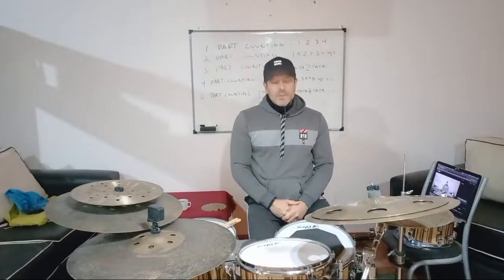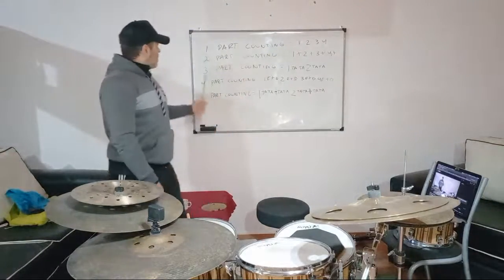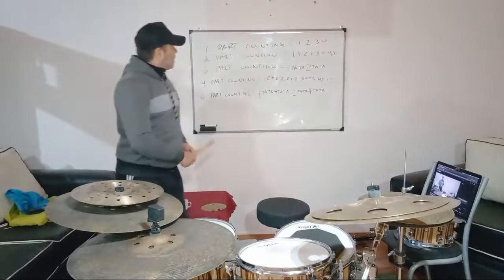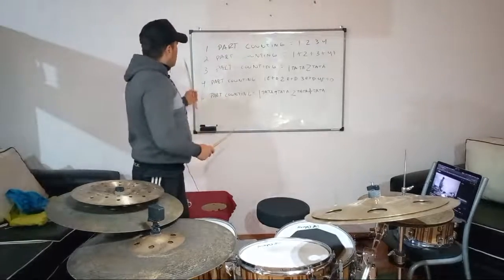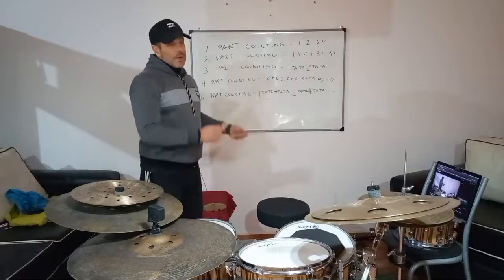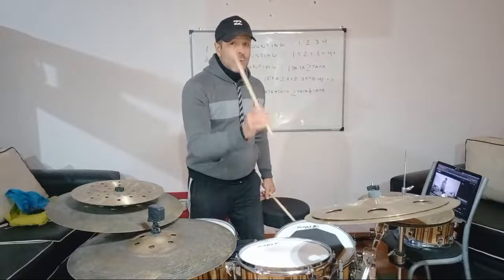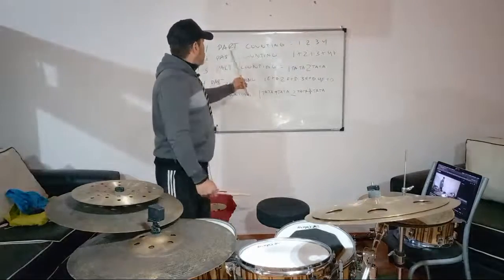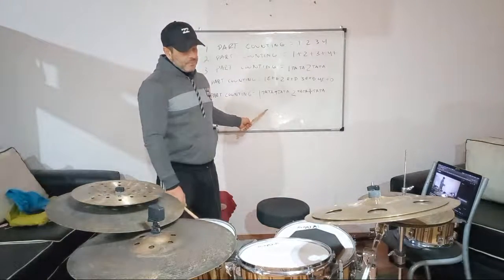How to Count Properly in Music and Drumming!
Hi friends! In this live session I am going over basic ways to count in music. Precision in playing subdivisions is very important and something you absolutely should have together!! Don't waste any time in nailing this because you will be very happy with the results and it will really help your music.

Do you want to learn what keeps top professionals world wide working? Want to improve your drumming with the top curriculum online? Phil Maturano lessons uses the most innovative learning techniques and methods. Why? Because Phil Maturano is a unique instructor. With a massive worldwide clinic tour background and staff positions in some of the most prestigious drum schools in the world, Phil brings you insights into drumming like no one else can! No other online drum program has the specialized background that this site has. And with a growing list of actual "working pros" as guest artists from around the world, the information presented here will get you where you want to go in the best possible way! The way the pros do it! We care for each student as an individual and are proud to have a part in your progress. Interactivity is the key to this site! It's what makes a huge difference in your results when you study online. With your membership comes full support on all social media platforms. Facebook - Instagram - Whatsaap - Skype - WeChat and even E-mail and video reviews. Including: Video consultations. Video reviews. Long and short term lesson planning. Motivation and career planning. We also have a huge section for those just starting out. "Beginners Corner" will take you through all the basics you will need to build proper drumming skills. We are here for you in every way! Only $200 bucks gets you into the year long program! Change your drumming forever! It's a great time to join us!

More questions about membership?